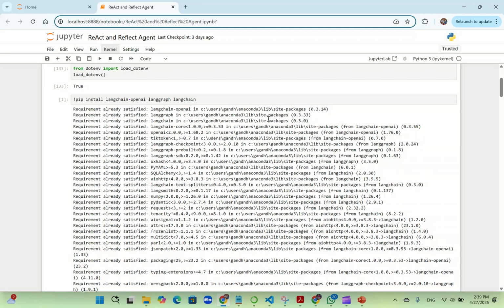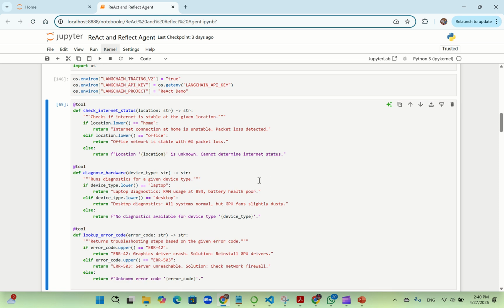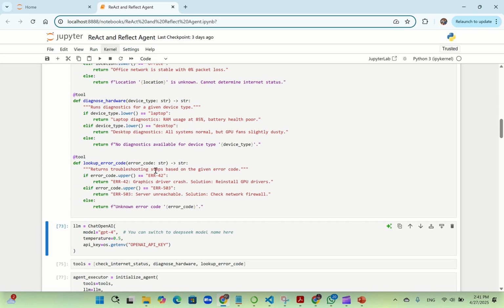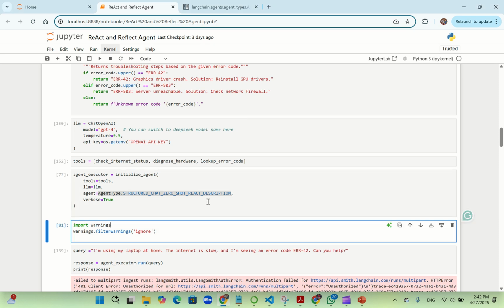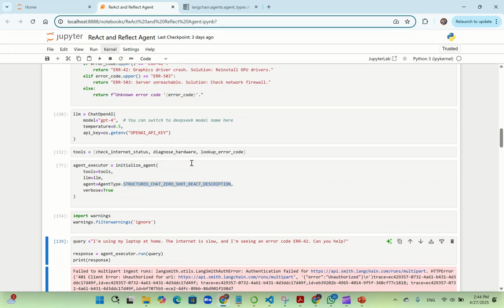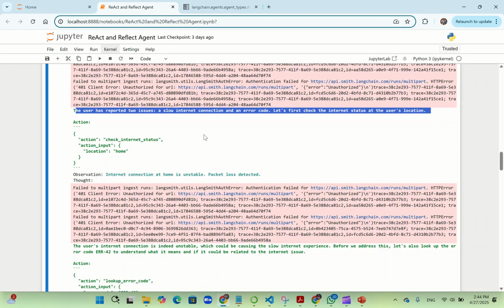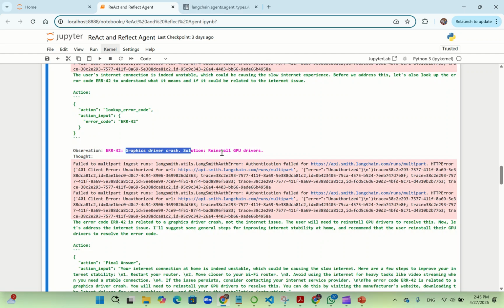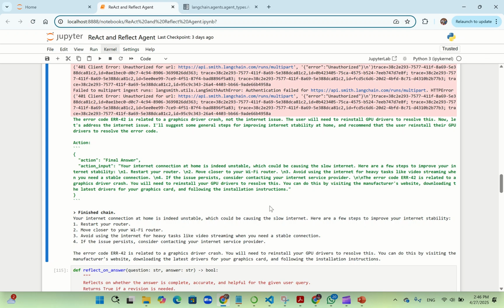How ReAct Agents Work: Demo of Thought → Action → Observation